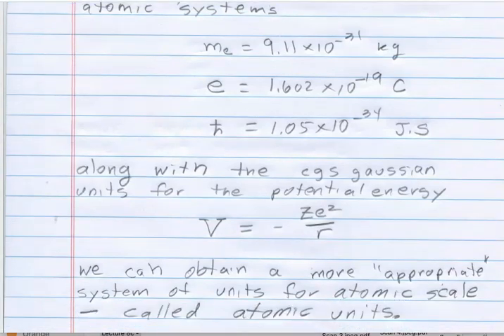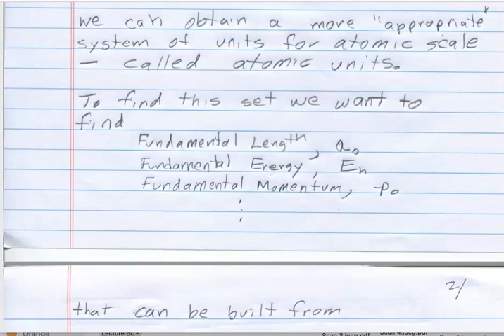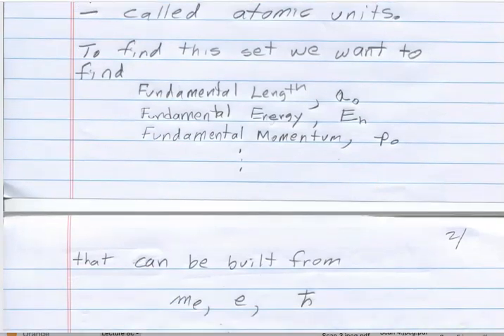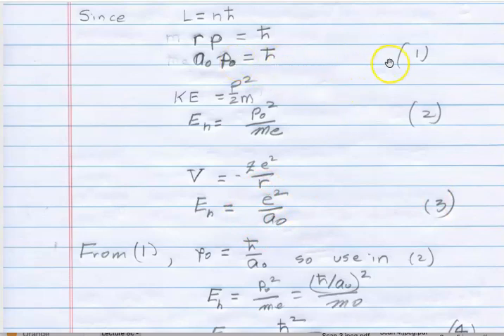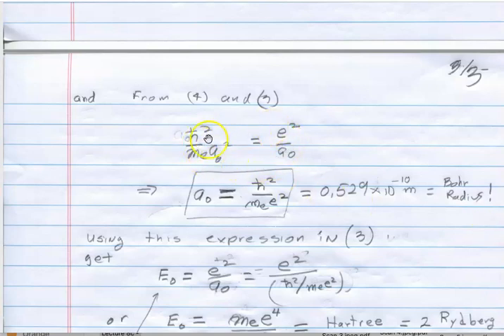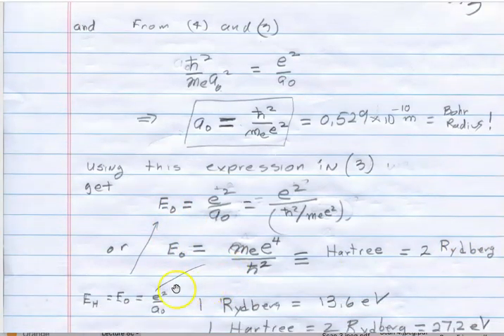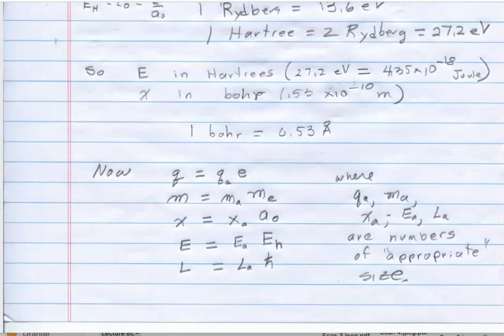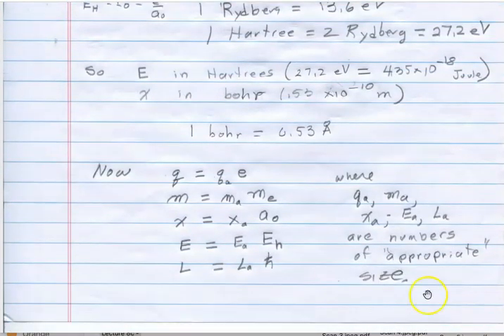Lecture 8c: Atomic Units, Part 2